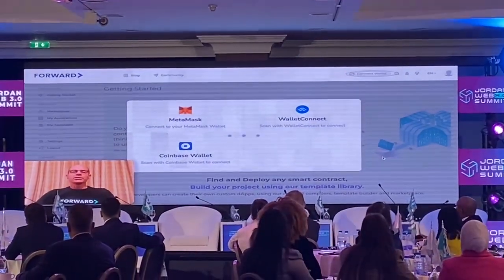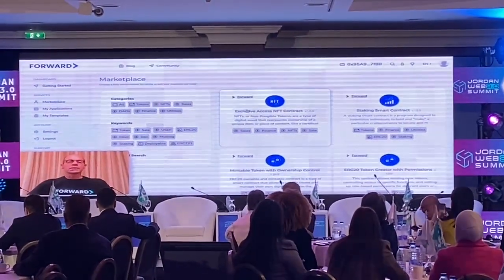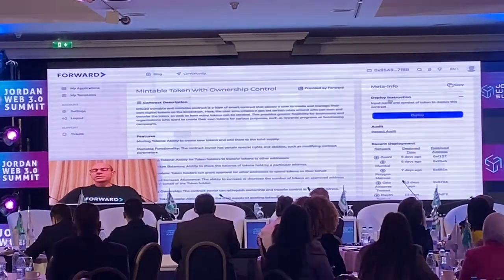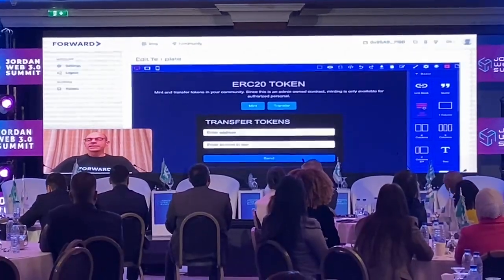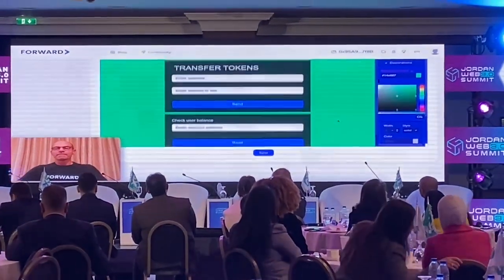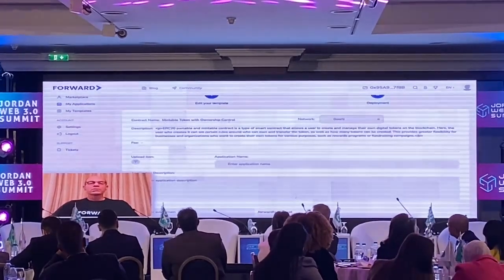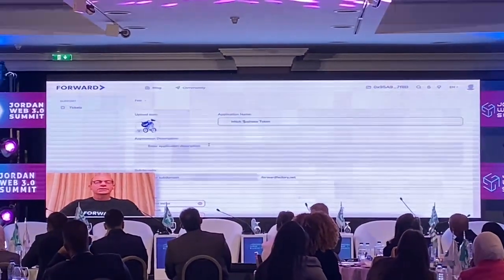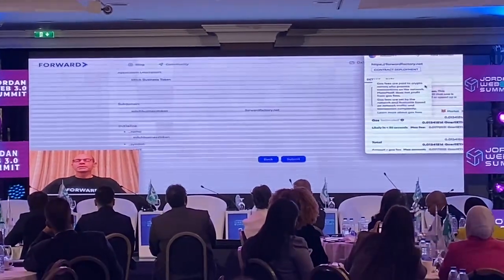Mr KEY presents Forward Factory at Jordan Web3 Summit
Forward aims to make Blockchain available to everyone irrespective of your tech background or ability, and this video demo provides you with a brief description and potential use cases for this contract.

The token contract enables you to deploy a new token on the blockchain
You can transfer the token, send it to someone else, and mint new tokens anytime you need to use the contract.

Let's look at why you’d need a token and where you can use it.

If you’re a blockchain project, you would need a token to function. In most instances, you can use this contract to get the token up and running quickly, but if you’re not a blockchain project, you can use this contract for other applications.

Here are three ways to use this contract

1. You’re a company looking to give token rewards to your customers
2. You want to incentivize early users of your product
3. If you’re a real estate company and want to tokenize your real estate assets, you can bind this token to the asset, and as an example, you can issue 100 million tokens to represent the value of your asset.

This gives you the ability to fractionalize the asset and sell it in parts. If you’re selling it to a small group of investors, say 3 or 4 people, you can distribute the tokens manually.

Ultimately, this contract allows you to create tokens, send the tokens to anyone you like, and mint more tokens if your project or if your business use case requires you to do so.

Please note that the information provided in this video may no longer be applicable as it was created for an earlier version of Forward Factory. Refer to the latest videos or resources provided for the most accurate and up-to-date guidance.